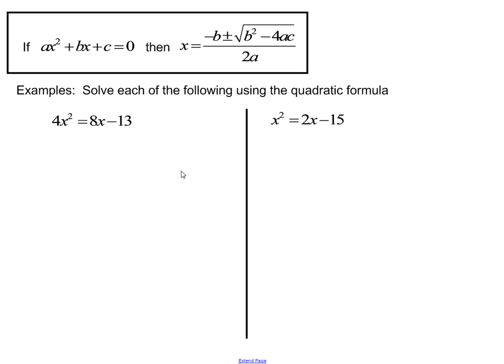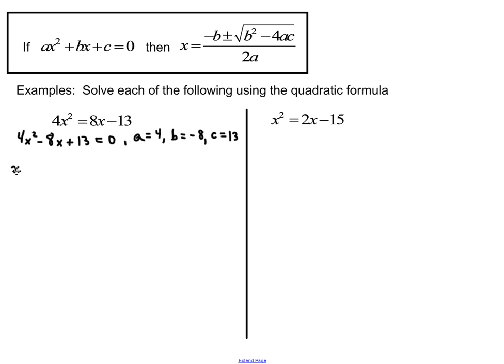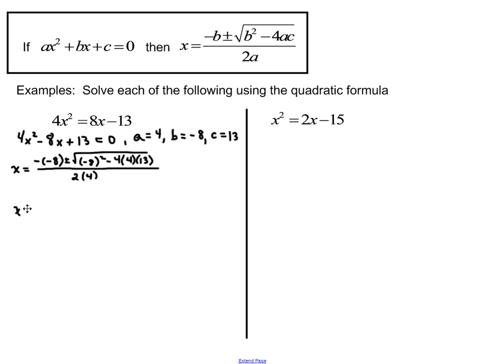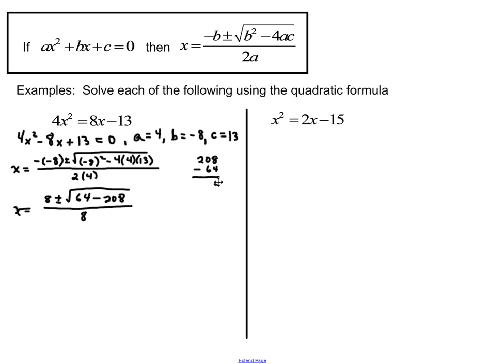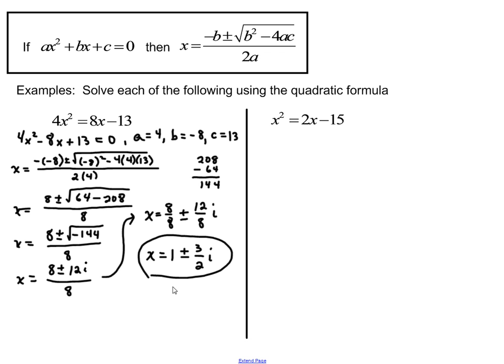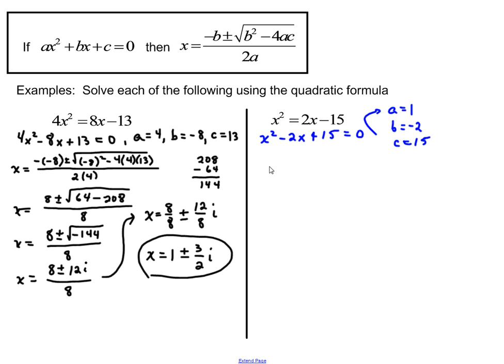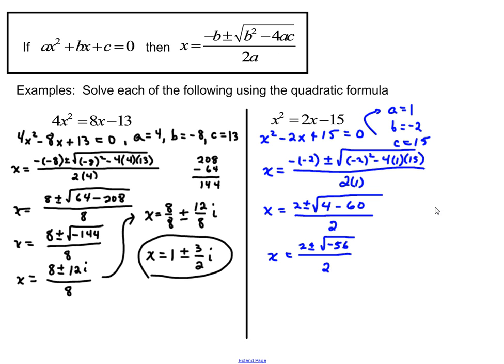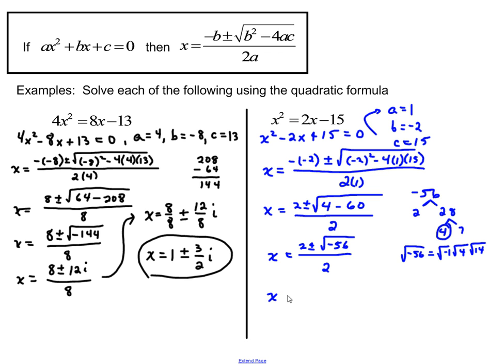Ch9s2E CTS QuadFormula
Chapter 9 Section 2 - Solving quadratic by completing the square and the quadratic formula